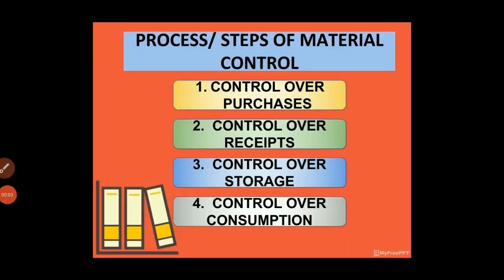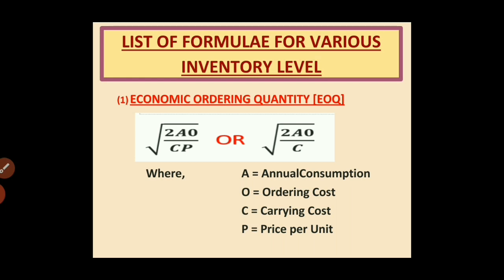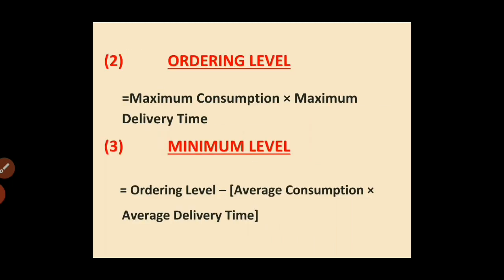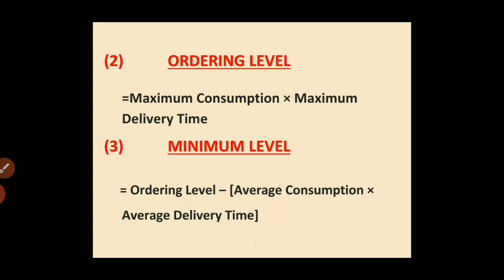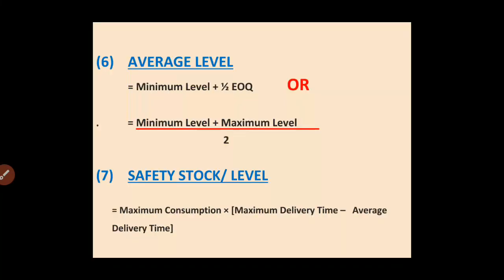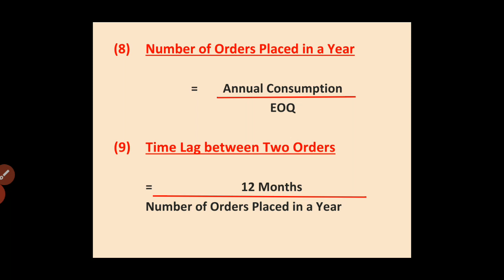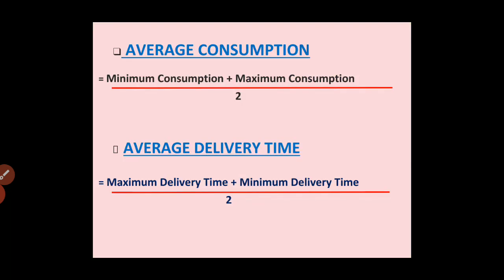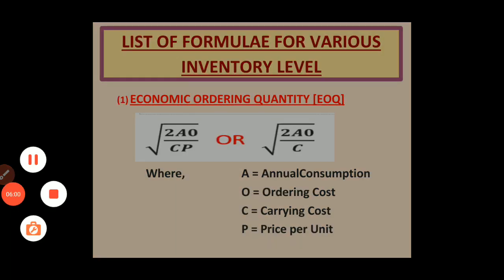B.COM SEM - 3 COST ACCOUNT UNIT - 2 PART - 3A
B.COM SEM - 3 COST ACCOUNTING
UNIT - 2 Material Cost
List of Formulae for Various Inventory Levels